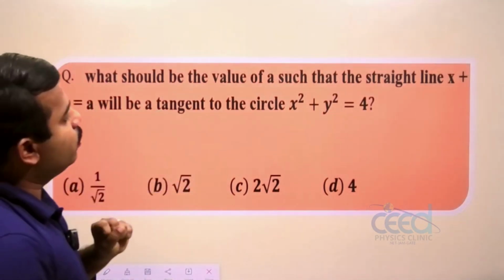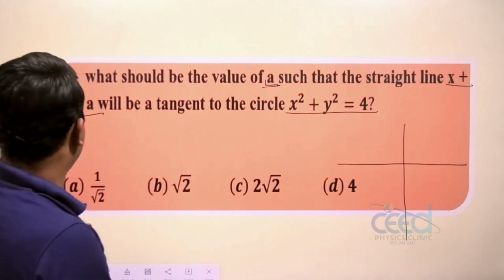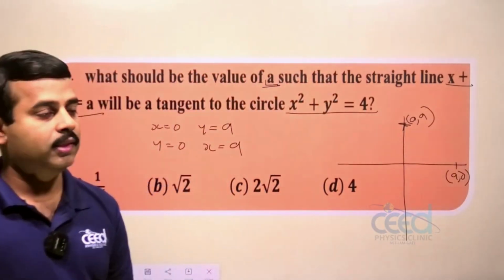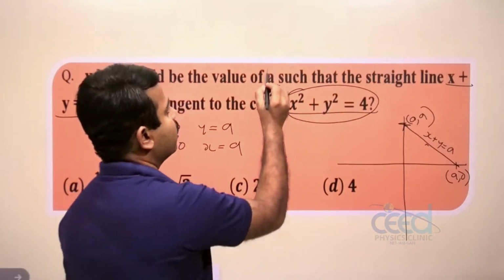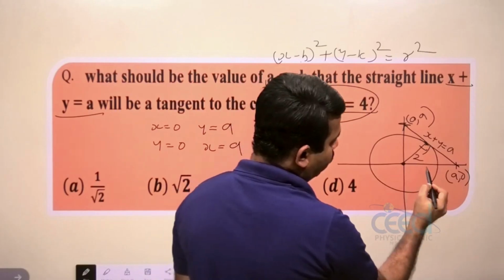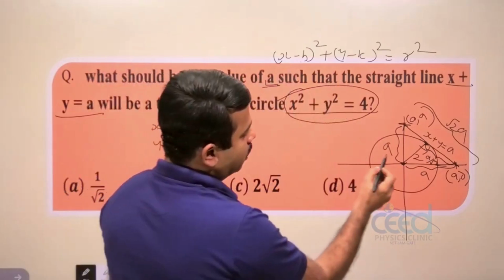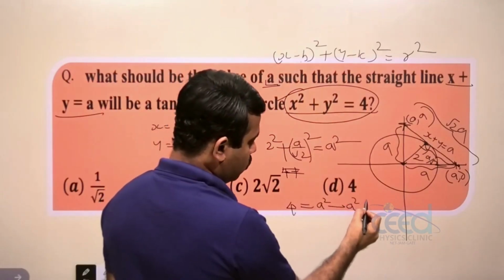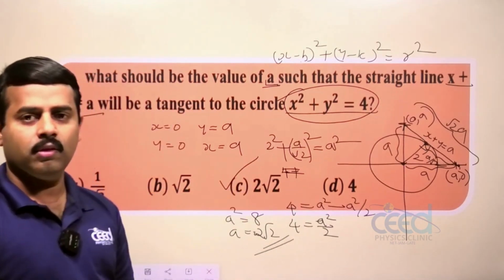C-13 | CUET PREVIOUS QUESTION | PHYSICS | VECTOR ANALYSIS | TANGENT AND NORMAL | IIT JAM